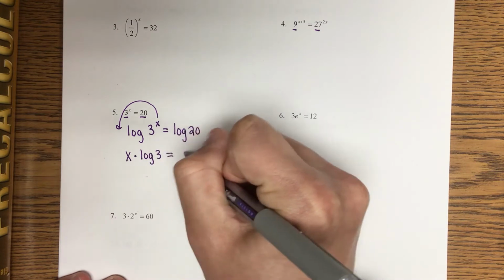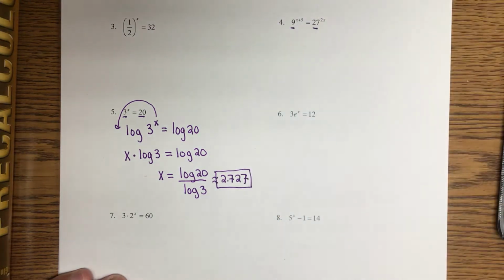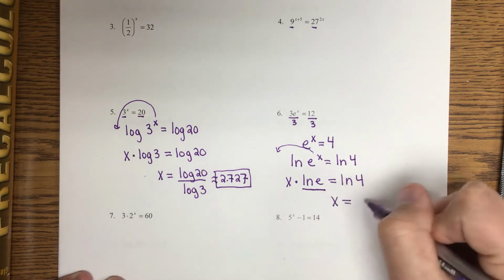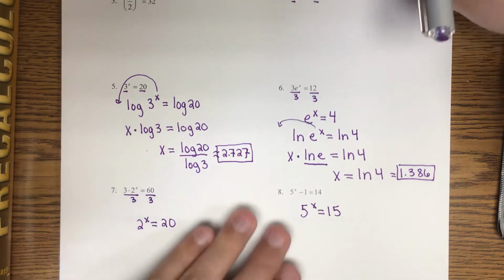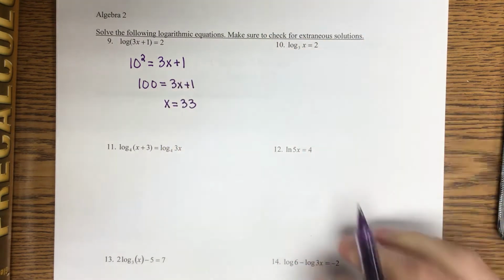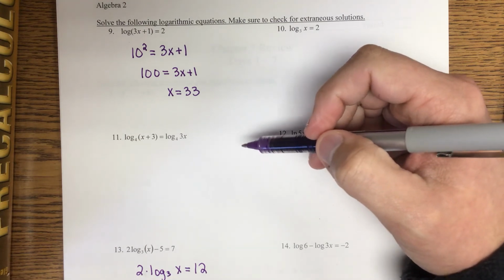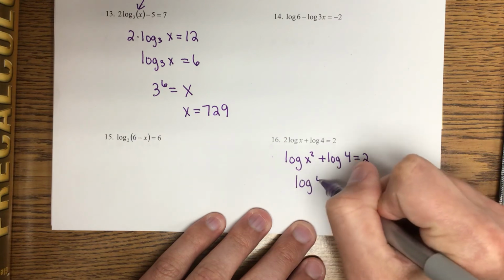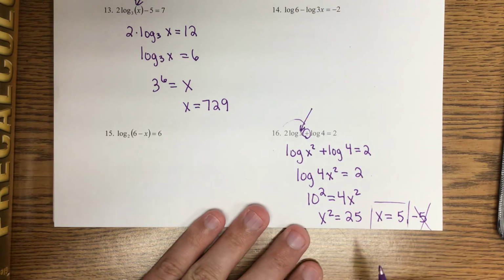Algebra 202: Chapter 7 Days 7 Homework (Selected Answers)